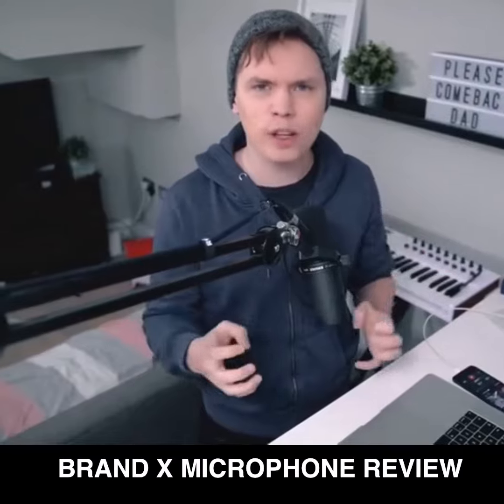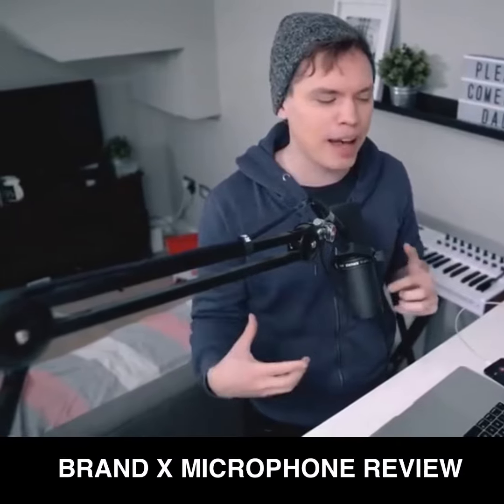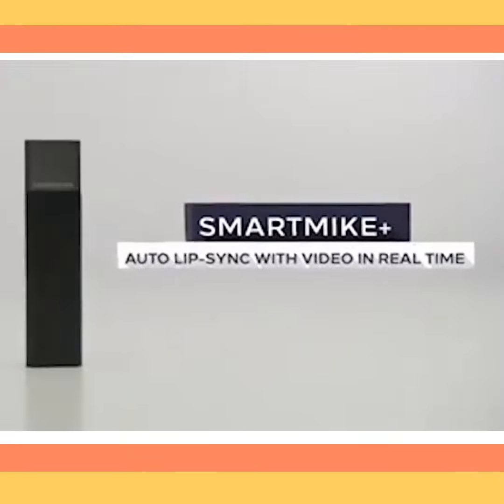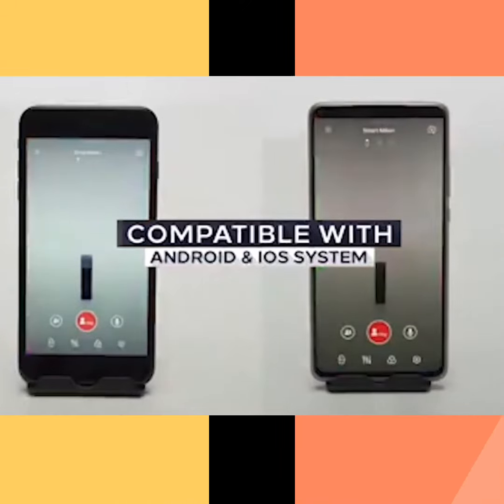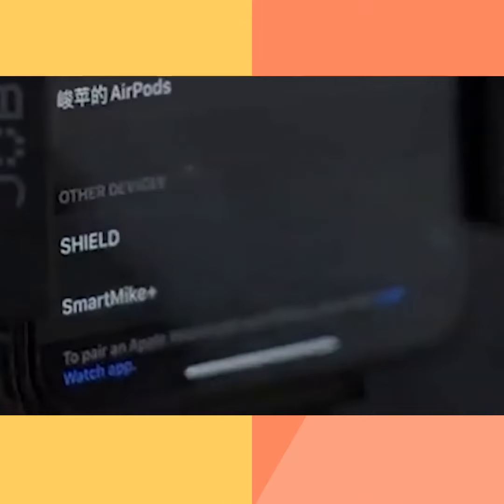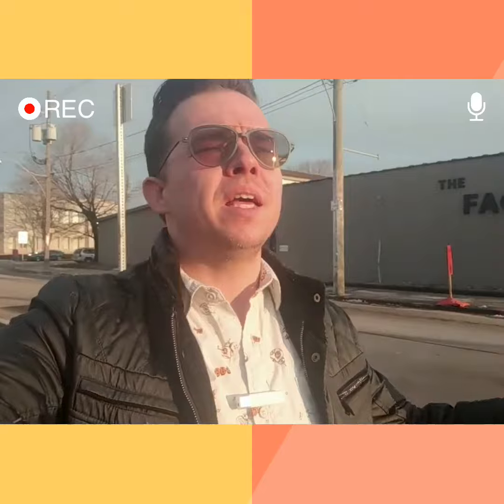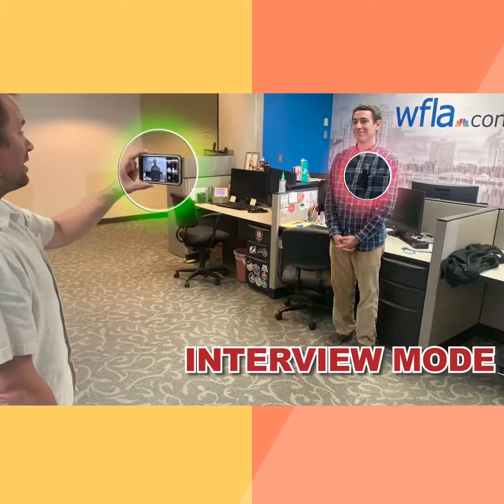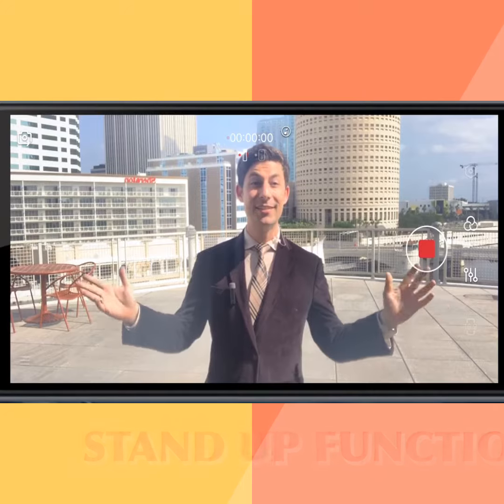Grab SmartMike+ today to get the best for Audio Quality when recording